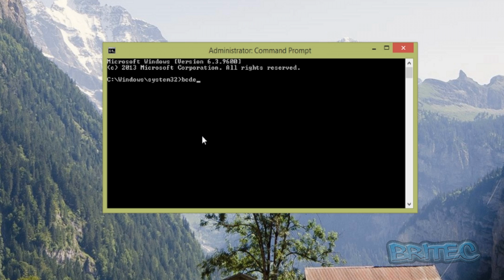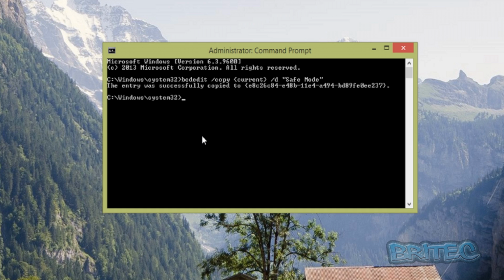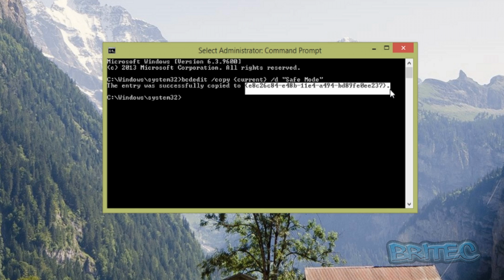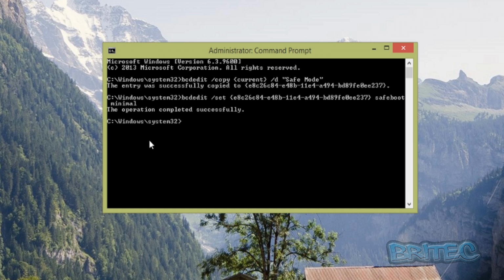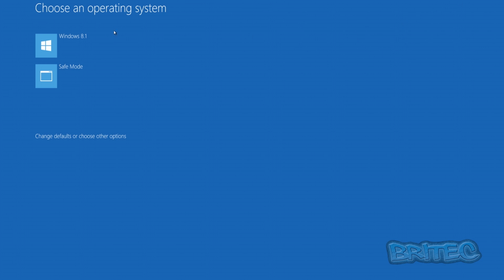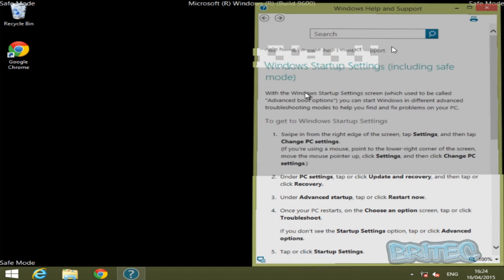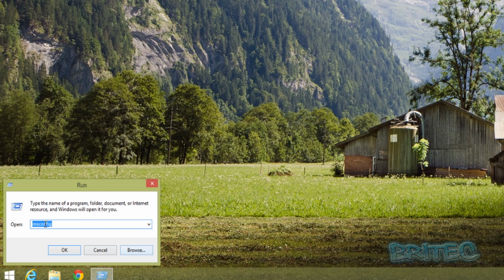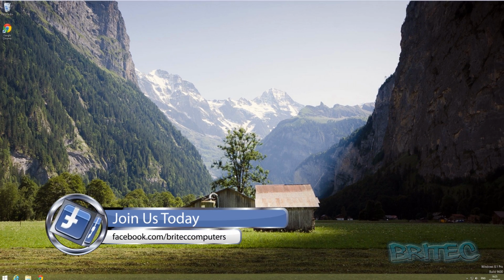Add Safe Mode to the Boot Menu in Windows 8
1. Open an elevated command prompt.
2. Type the following command:
bcdedit /copy {current} /d "Safe Mode"
3. bcdedit /set {guid} safeboot minimal

note: guid number will be your your guid value, example:
4. bcdedit /set {g00446si20ah4971ne000a01} safeboot minimal